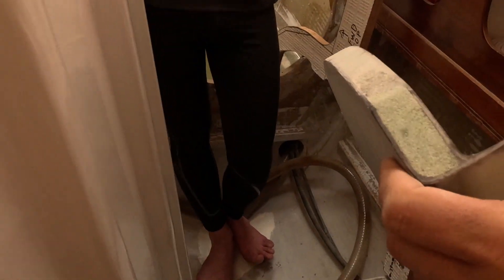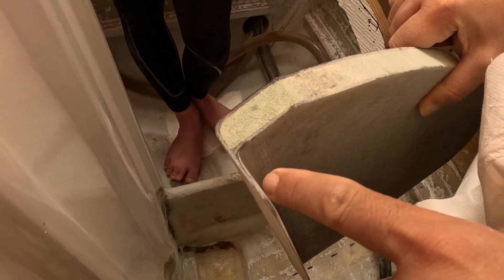Hand Lamination vs. Infusion: Is the Extra Hassle Worth It?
In this episode, we're marking a milestone: installing the last piece of new floor in Olly's room and closing up the new crash box behind the daggerboard case. (Yes, I called it a 'wet box' in the video – a crash box is designed to hold water in a failure, while a wet box stays wet!)

Paikea seems to know we're on a roll and has added her own upgrade: our original stainless steel fuel tanks have corroded and started leaking. So, we're pivoting to install new plastic ones.

We also give a huge shout-out to Easy Composites Europe. After struggling to find reliable suppliers in Spain, their efficiency and range have been a game-changer for our refit. (Full disclosure: we don't have a sponsorship, but they do give us a regular trade discount). They're a fantastic resource, and we highly recommend them.

Now, for the deep tech. Why do we go to the extra hassle of vacuum infusing parts instead of just hand laminating? Is it really worth it? Shayne breaks down the science behind the weight savings and explains the dramatic difference in quality and performance. The short answer: yes, it's absolutely worth it.

CHAPTERS:
00:00 Milestone: The Last Floor Panel & Crash Box
01:30 New Project: Replacing Leaking Stainless Fuel Tanks
03:30 Supplier Shout-Out: Easy Composites EU
05:30 Tech Deep Dive: Hand Lamination vs. Vacuum Infusion
08:00 The Weight & Strength Difference Explained
10:30 Visual Proof: The "Perfect" Infused Laminate
12:00 Installing the New Fuel Tank Shelf & Tank

This video documents professional marine work with significant risk of injury or vessel damage. This is NOT DIY instruction. You are solely responsible for your own safety and actions. We are not liable for any application of this information.

➜ Want to go deeper? Access our detailed composites videos, project files, and community on the Youngbarnacles Members Hub
➜ Need world-class engineering for your project? Learn more about our professional design and consultancy services at SYAS Performance
➜ Free Sailing Library: Check out our free guides on composites, systems, and seamanship